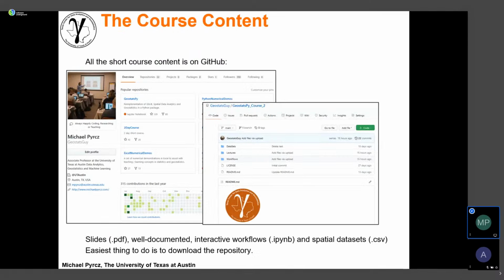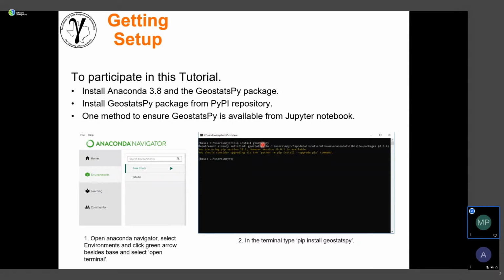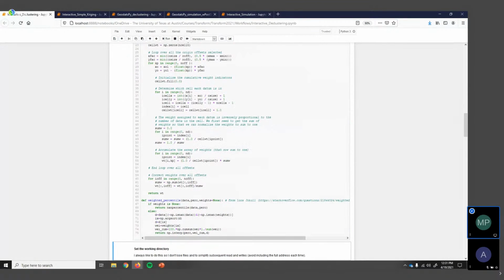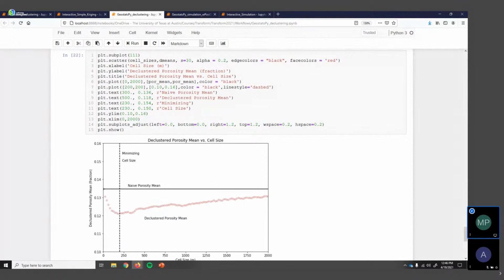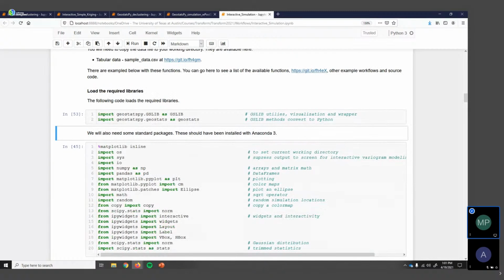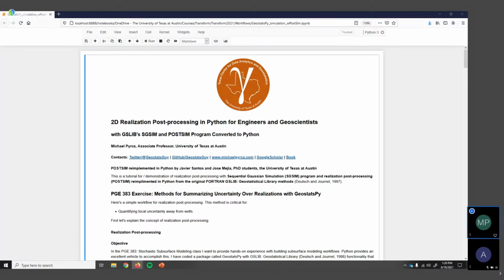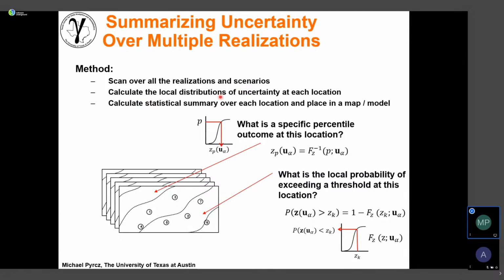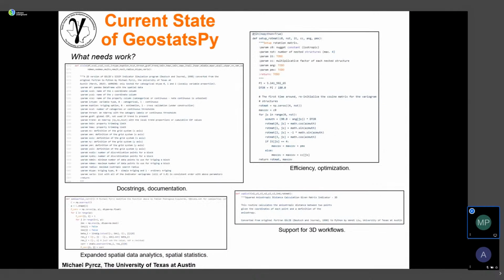Tutorial: Open source geological uncertainty modeling in Python with GeostatsPy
Michael Pyrcz

Build from zero, learn some spatial data analytics / geostatistics tools and powerful uncertainty modeling workflows in Python. All welcome!

Unsure if You Want to Attend?

I model uncertainty as part of my job, but I actually don't like uncertainty in my life. Let me remove all uncertainty from this choice!

1. Lectures as PDFs with a fast treatment of fundamental spatial data analytics, geostatistics and uncertainty concepts
2. Interactive workflows in Python Jupyter Notebooks with GeostatPy, ipywidget and matplotlib packages
3. Well-documented workflows in Python Jupyter with GeostatsPy, demonstrated complete workflows to help get you started
4. Realistic, synthetic subsurface/spatial datasets for the demonstrations

Check it out, try it out, then decide if this is a good investment of your valuable time. Hope to see you there!

Howdy Folks, I'm Michael Pyrcz, an associate professor at The University of Texas at Austin, appointed in the Cockrell School of Engineering and the Jackson School of Geosciences. I teach and conduct research on spatial data analytics, geostatistics and machine learning and I record all my lectures on my YouTube channel I work in C++, Python, Fortran, R etc.

GeostatsPy Python Package Background

Geostatistics and spatial data analytics are essential tools for data-drive spatiotemporal modeling workflows that are commonly applied to support decision making for subsurface resource development (e.g. ground water, minerals and hydrocarbons).  As an applied branch of statistics, geostatistics and spatial data analytics adds:

1. spatiotemporal context,
2. geoscience information integration,
3. accounting for spatial data and model scales
4. uncertainty models

When I started teaching my graduate level 'Stochastic Subsurface Modeling' course, I failed to find the Python solution to support the students' experiential learning and completion of the semester-long subsurface modeling project. So I spent the weekends writing the GeostatsPy package (just days ahead of the students).  I'm excited to see wide use and contributions to open source package.

Tutorial Description

Goals

1. Introduce the Package: Expand familiarity with the functionality of the GeostatsPy package
2. Add it to Your Toolbox: Provide experience with a variety of spatial data analytics uncertainty modeling workflows
3. You're Welcome: Invite community contributions to the GeostatsPy open source project

How Will We Accomplish All of That?

1. brief lectures: a limited amount time for overview lectures to provide basic theory
2. demonstrations: walk-throughs of well-documented workflows
3. exercises: hands-on challenges for experiential learning

Topics Covered

We will cover common topics/workflows for spatial data analytics and geostatistics, including:

1. declustering to mitigate biased statistics
2. geostatistical stochastic simulation
3. communication of geological uncertainty models

Prerequisites

Please have the following installed locally:

1. Anaconda / Jupyter Notebooks with Python up to 3.9, GeostatsPy due to a dependency on Numba
2. GeostatsPy (available at PyPi, use 'pip install GeostatsPy' to install)

1. Times are in UTC and the location is virtual.